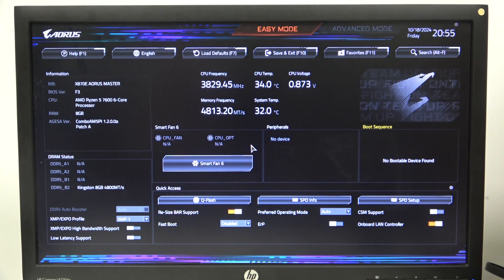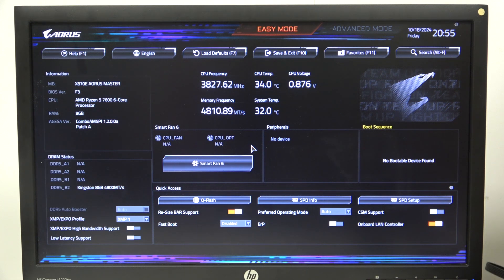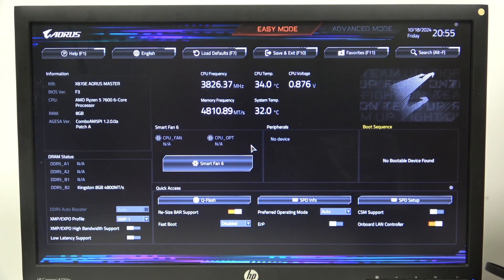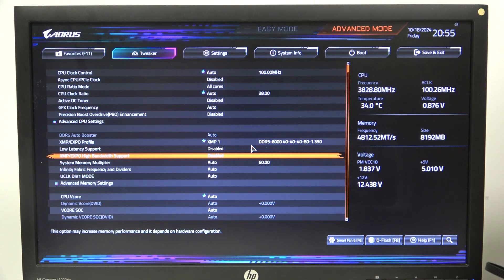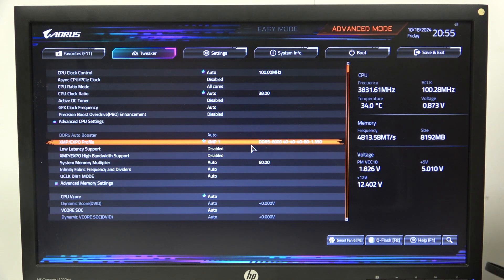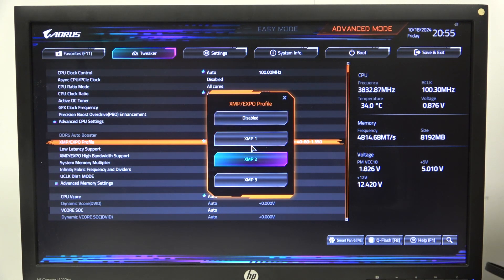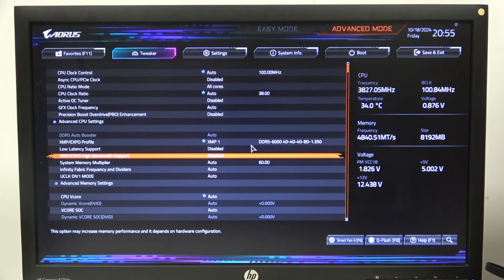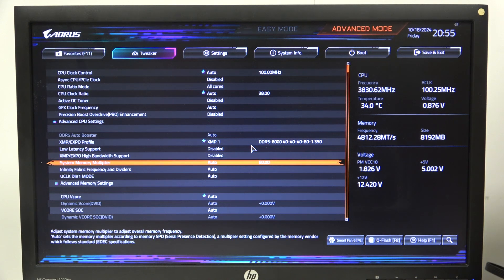How to Enable/Disable High Bandwidth Mode on Gigabyte X870E AORUS Master Motherboard | Easy Guide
In this step-by-step tutorial, we’ll guide you on how to enable or disable High Bandwidth Mode on your Gigabyte X870E AORUS Master motherboard. High Bandwidth Mode is designed to enhance data transfer rates between your CPU and RAM, which can significantly improve overall system performance, especially in demanding applications and gaming scenarios. This video will provide clear instructions on accessing the BIOS, locating the High Bandwidth Mode settings, and making the necessary adjustments to optimize your system's performance. By the end of this guide, you'll be equipped to maximize your hardware capabilities effectively.

How to enable/disable High Bandwidth Mode on Gigabyte X870E AORUS Master motherboard?
How to optimize performance with High Bandwidth Mode on Gigabyte X870E AORUS Master?
What are the steps to configure memory settings in the BIOS on Gigabyte X870E AORUS Master?